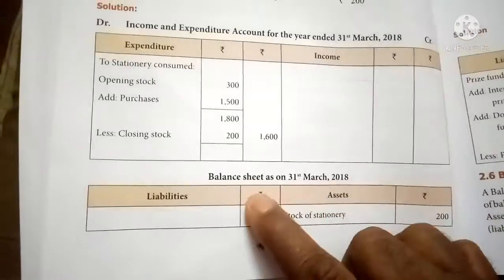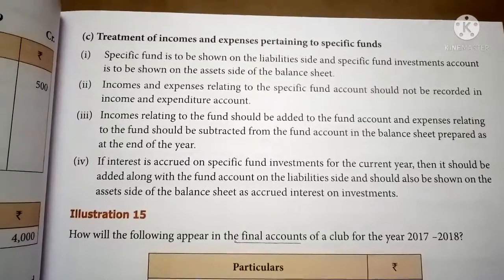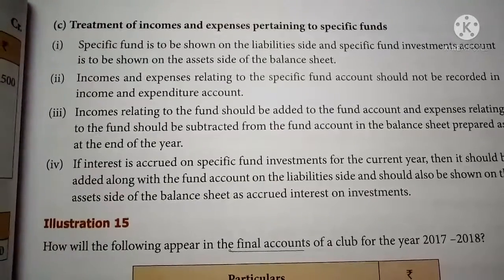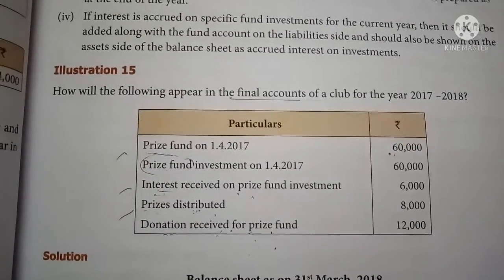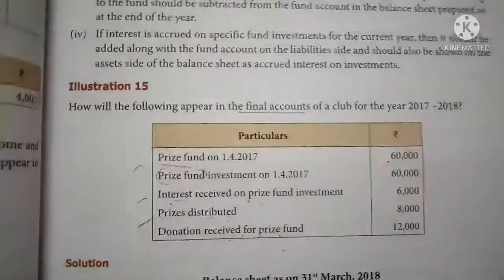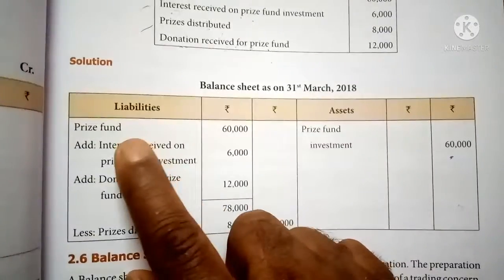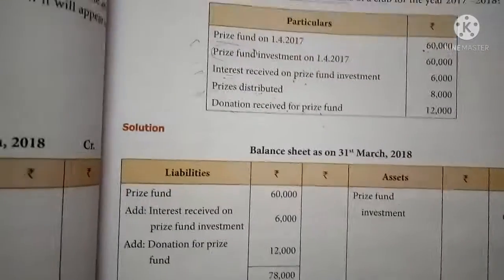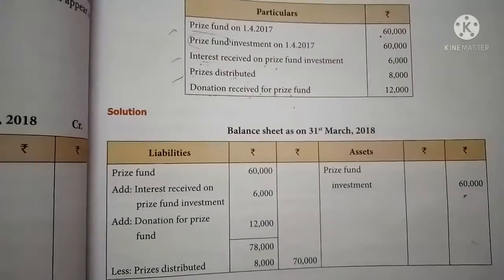XII std Accountancy. Chapter 2. continuation